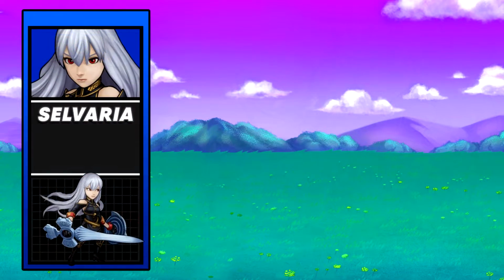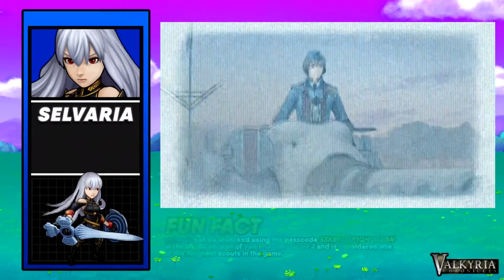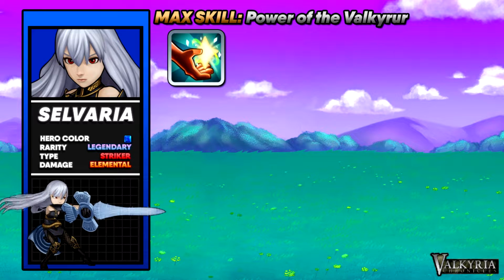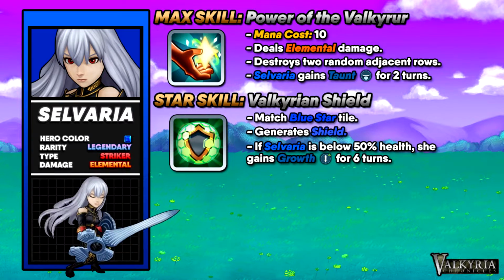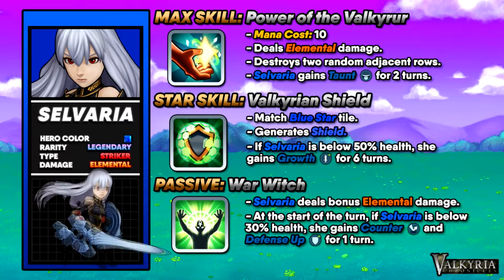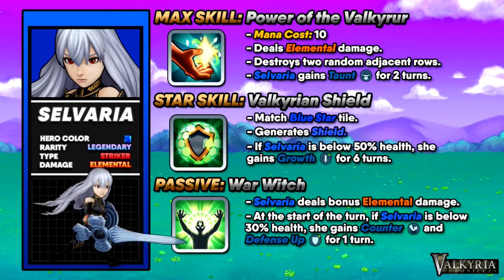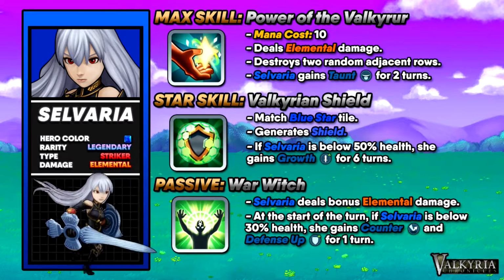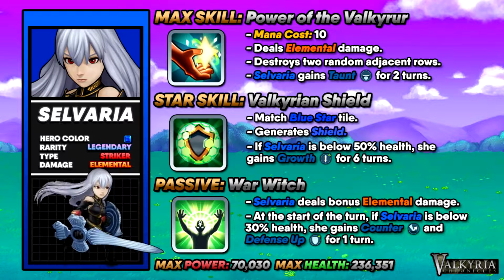SEGA Heroes | Selvaria Bles Character Overview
The ULTIMATE LEGENDARY!? Let's find out!
SEGAAAAAAAAA!!

Your ultimate SEGA squad is waiting. Join the adventure now!

Collect legendary heroes from your favorite SEGA games. Build an all-star team in this mash-up of epic proportions. Upgrade your heroes and match gems to unleash their signature attacks in action-packed battles!

UPGRADE & EXPLORE
● Play live events, go on new adventures and earn special rewards
● Battle other players for supremacy in the arena
● Upgrade your heroes to unlock powerful special abilities

YOUR FAVORITE SEGA LEGENDS
● Sonic The Hedgehog: Sonic, Tails, Big the Cat, Knuckles, Shadow, Amy Rose, Rouge, Cream and Cheese
● Streets of Rage: Blaze, Adam, Axel, Mr. X
● Golden Axe: Death Adder, Ax Battler, Gilius, Tyris
● Shinobi: Joe Musashi, Ageha, Hotsuma, Hibana
● Super Monkey Ball: AiAi, Baby, MeeMee, GonGon
● Jet Set Radio: Gum, DJ Professor K, Beat, Captain Onishima
● Phantasy Star: Alis, Lassic, Wren, Rolf
● Crazy Taxi: B.D. Joe, Gus, Gena, Axel
● The House of the Dead: Agent G, Rogan, Dr. Curien, Ebitan
● New SEGA Heroes released regularly!

COMPETE IN EPIC ADVENTURES
● Battle classic SEGA bosses and minions in tactical Match-3 combat
● Go on an epic adventure through SEGA history, as you build an all-star team
● Battle famous bosses including Dr. Eggman and Mr. X
● Enter Survival mode to see how far you can go
● Complete puzzles and progress through tons of levels

PSN - LHOnline